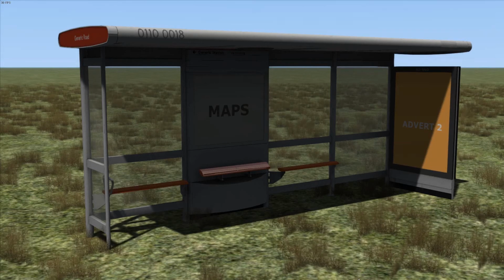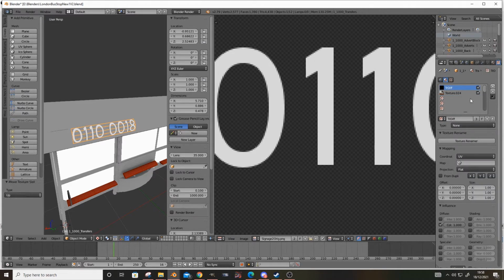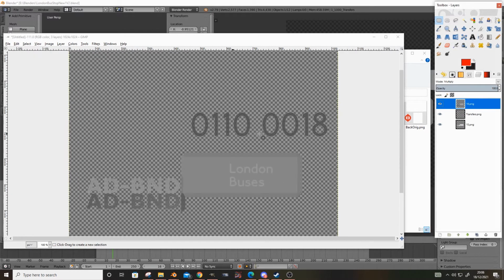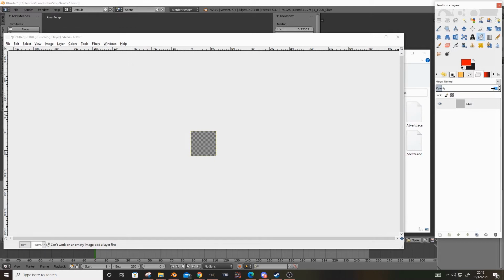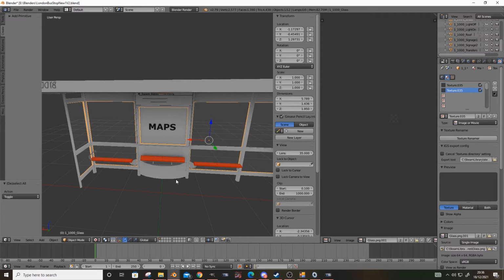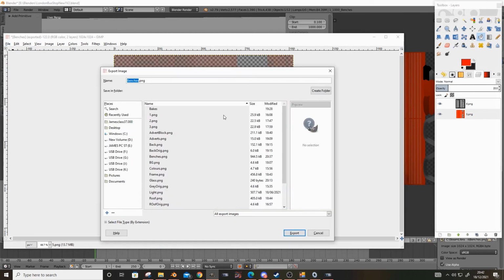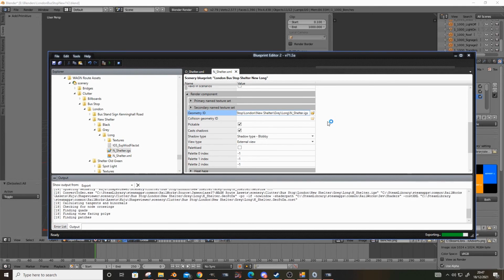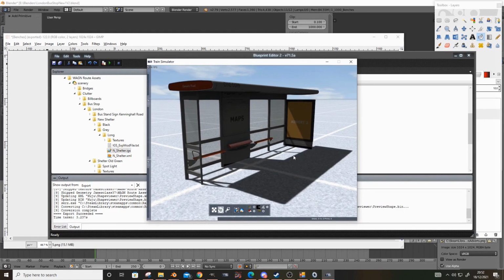(6) Blender to Train Sim! Transparency, Glass and Specular Effects!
Today I will be showing you how to take your Blender modelling to the next level by showing you how to set up transparent textures, glass materials and specular reflective materials and objects within Blender for use in Train Simulator 20XX! Enjoy!